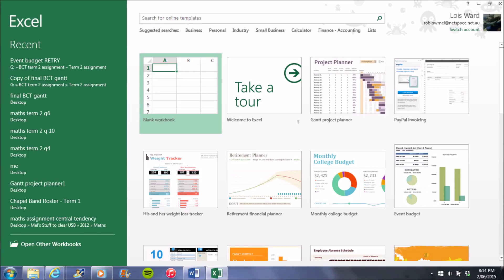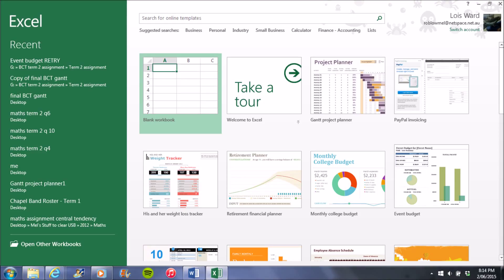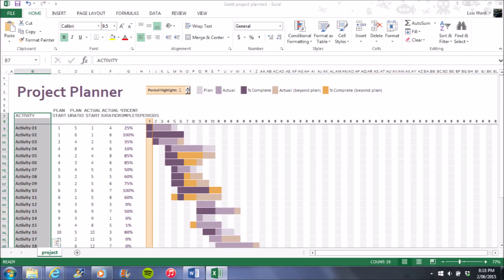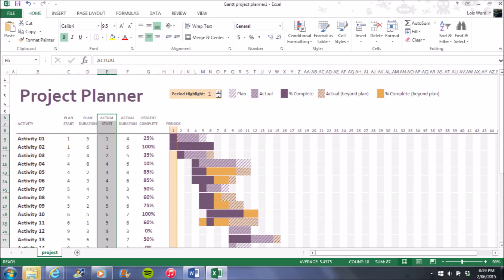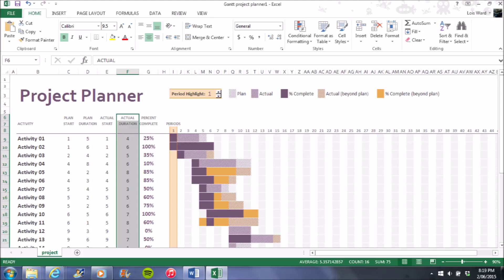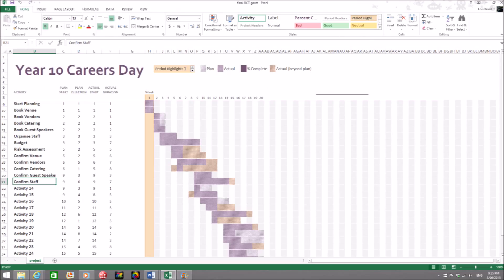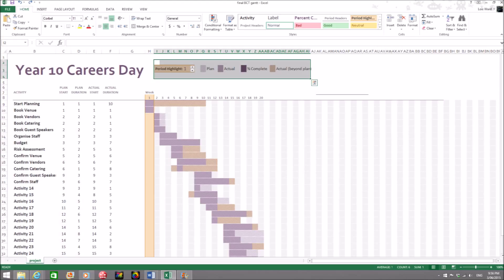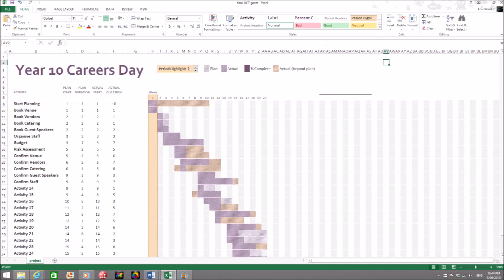Gantt Chart Video Tutorial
*for my Year 12 business assignment*